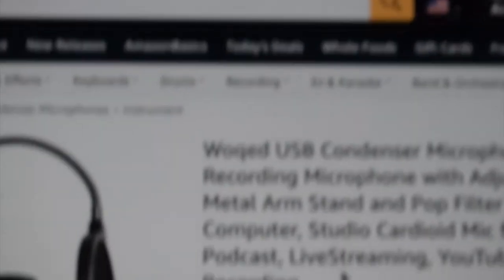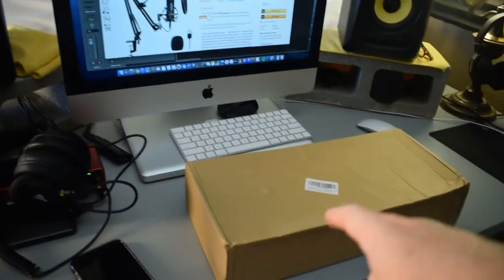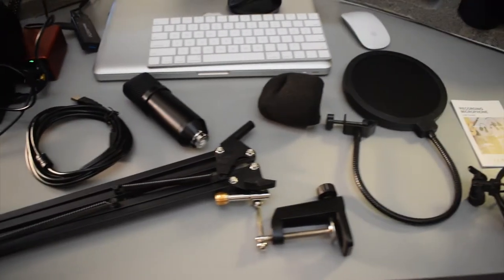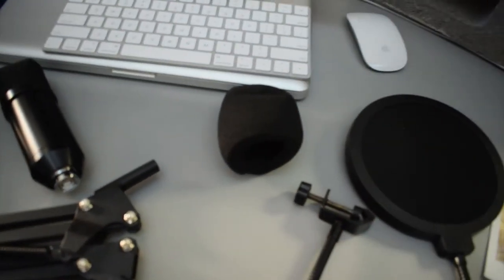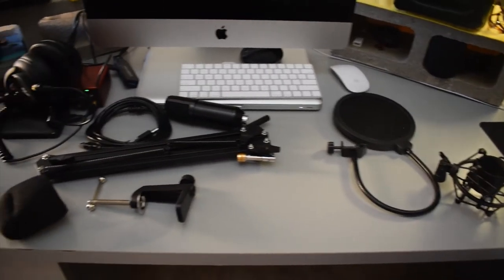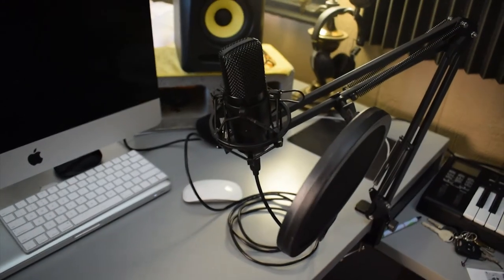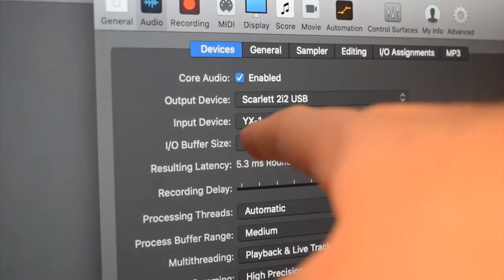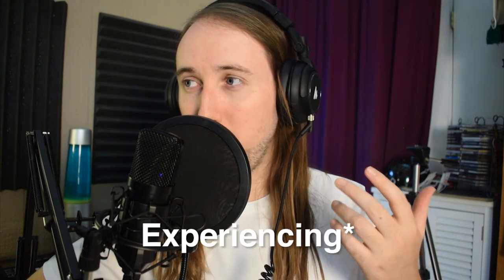Woqed USB Condenser Microphone Review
Hey guys! Here is my review of the Woqed USB Condenser Microphone. Let me know what you think! I'll include the amazon link below in case you want to check it out.